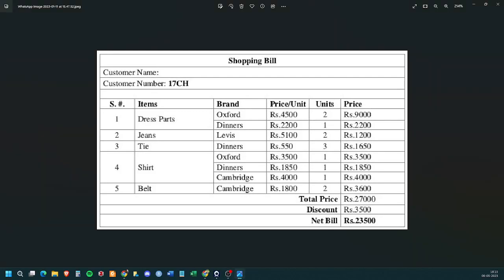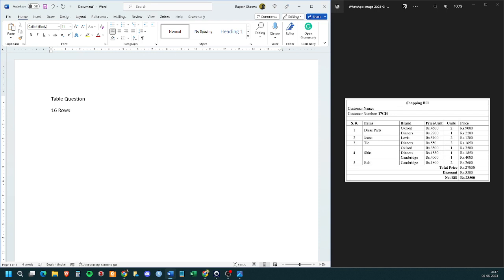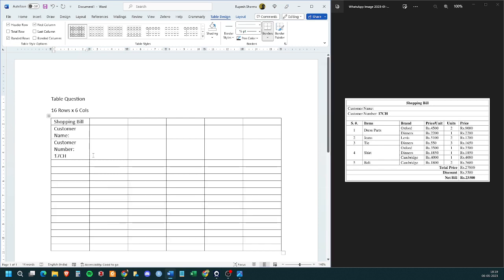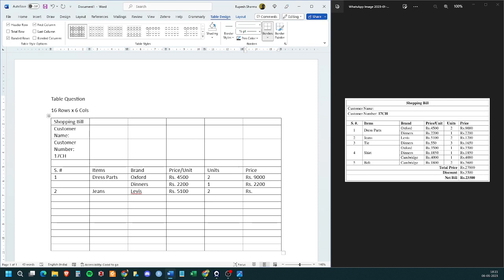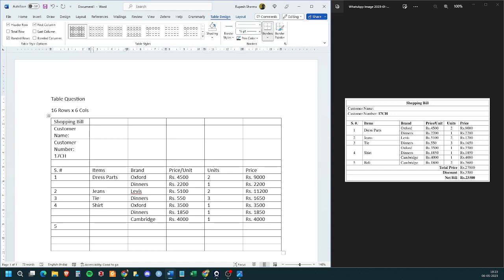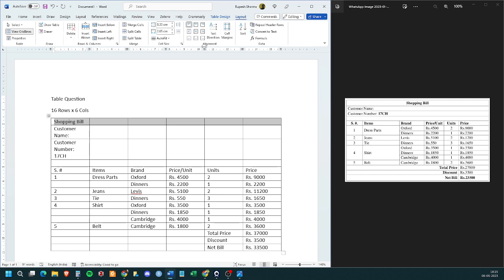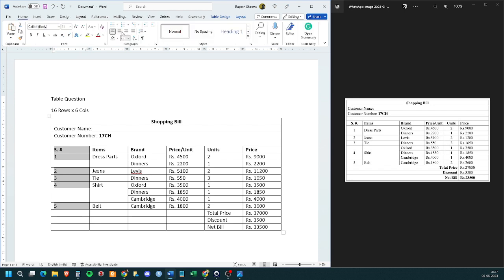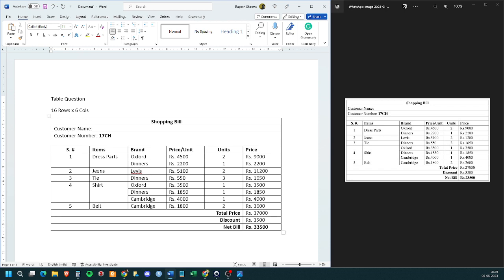Table Creation (MS Word) - CAB BCH4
This video covers Table Creation in MS Word.